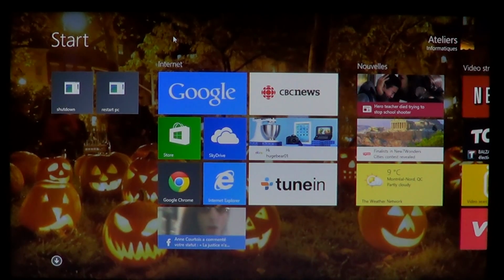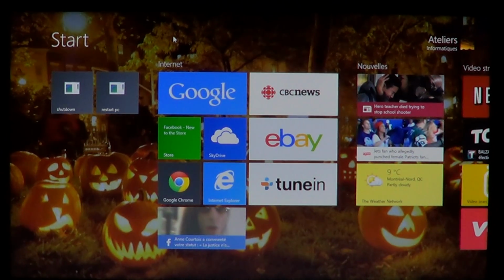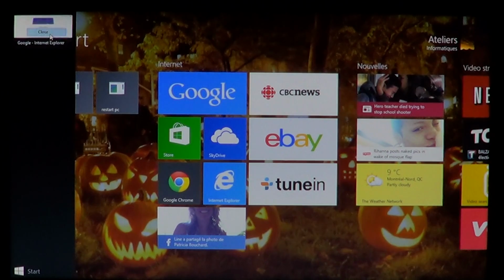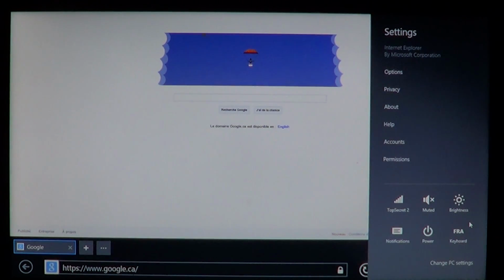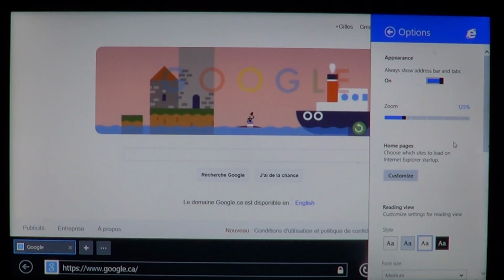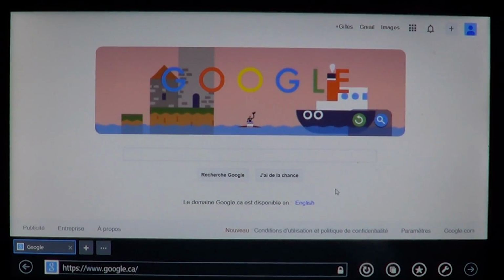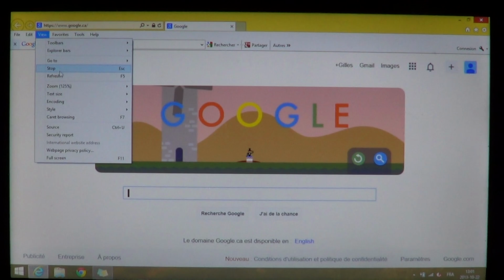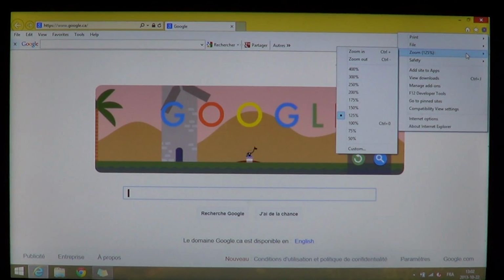Windows 8.1 how to had fixed zoom size to Internet Explorer 11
Zoom size adjustment for Internet Explorer in Windows 8